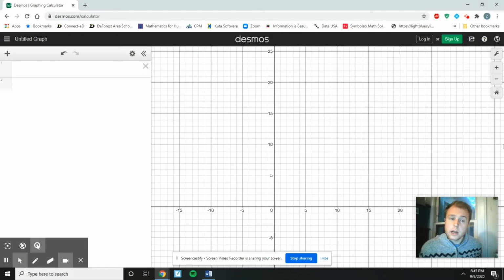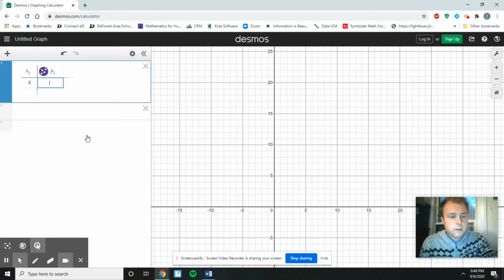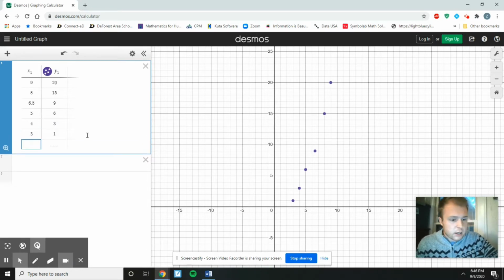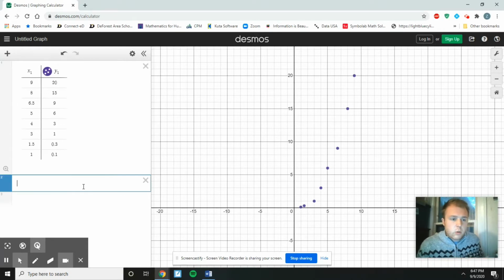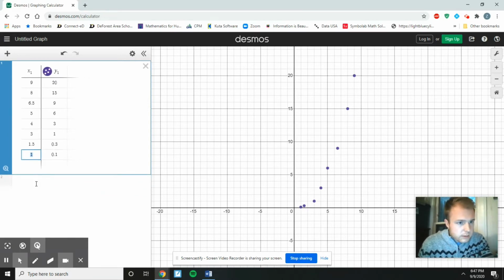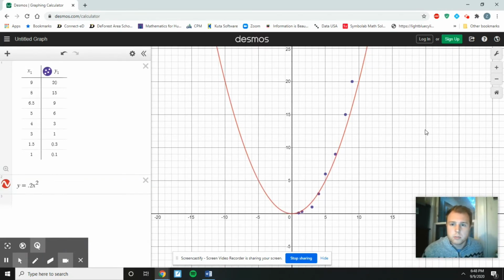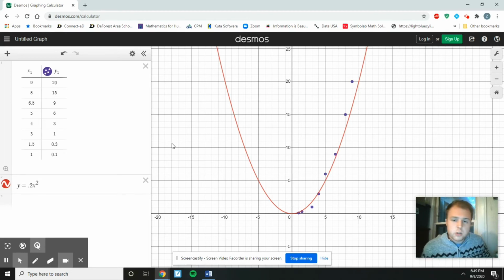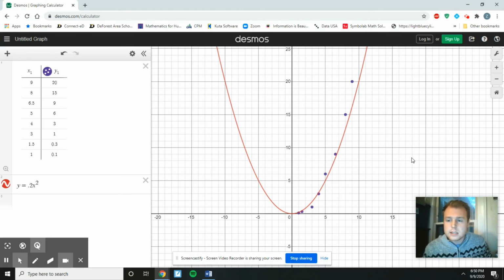Algebra 2 Chapter 2 Intro